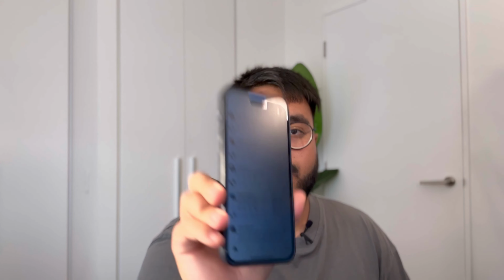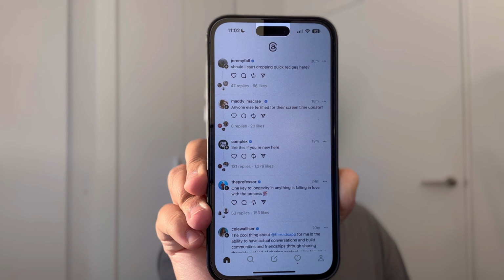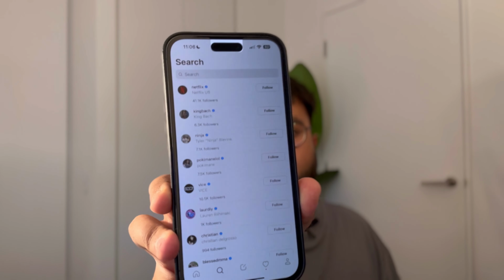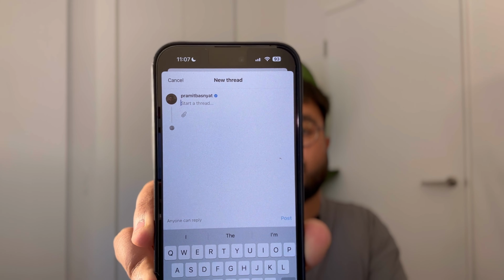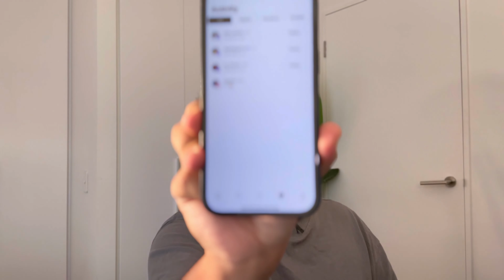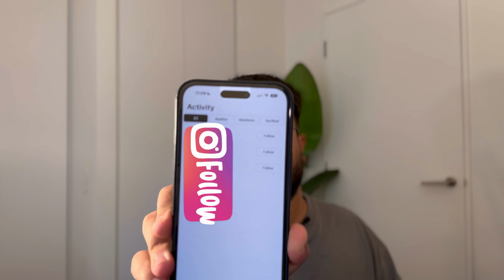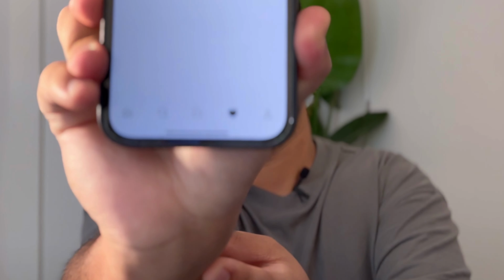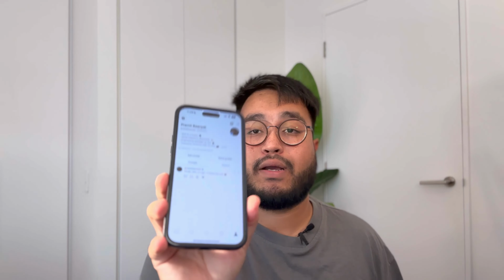Threads by Instagram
In this video, I talk about the newly launched app by Instagram called Threads.
and you will be redirected to the relevant App store to download it.